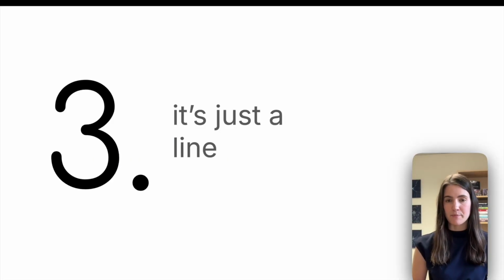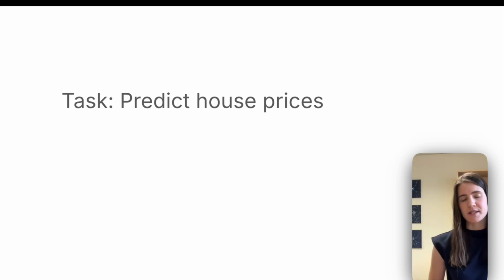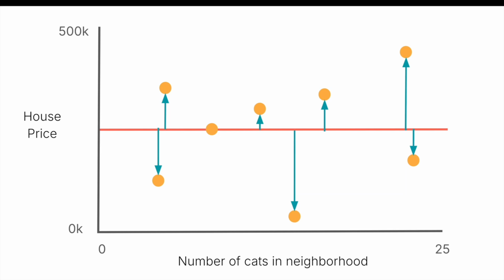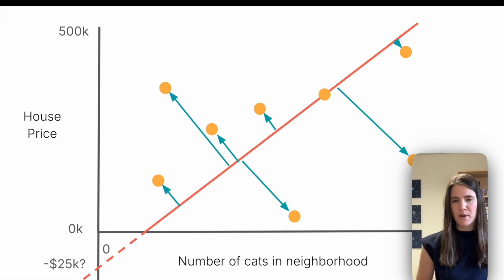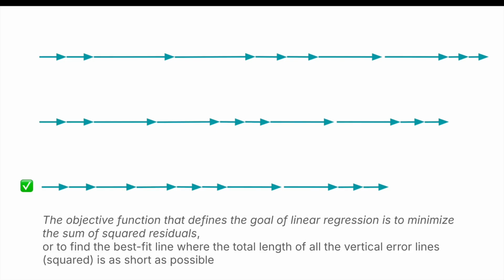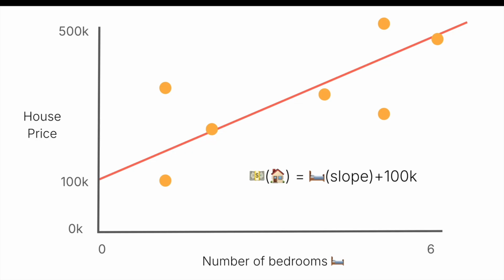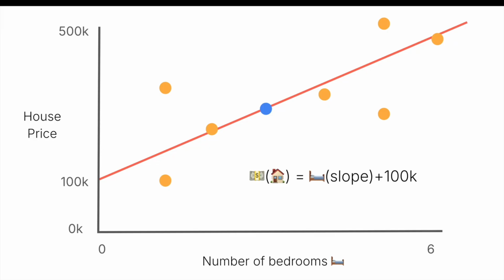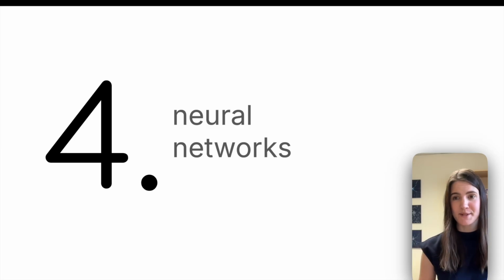It's Just a Line | AI4People Who Hate Math | Ep3